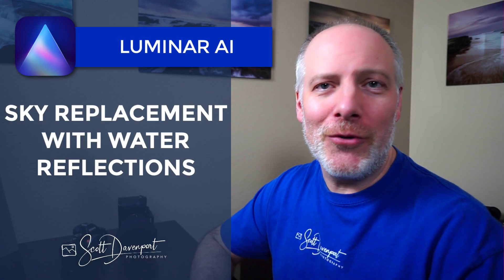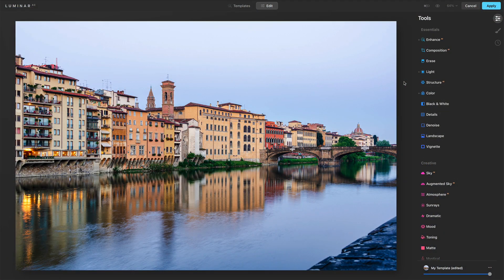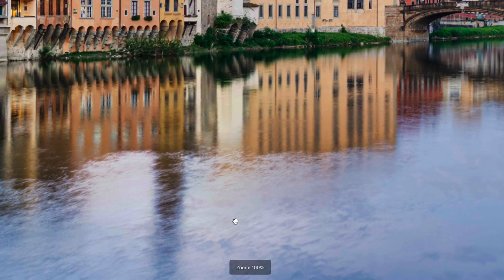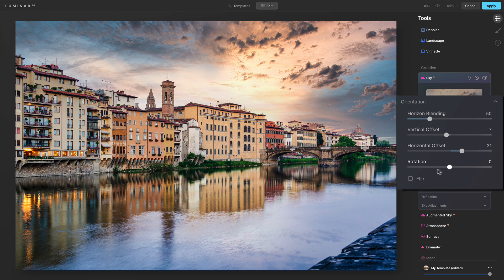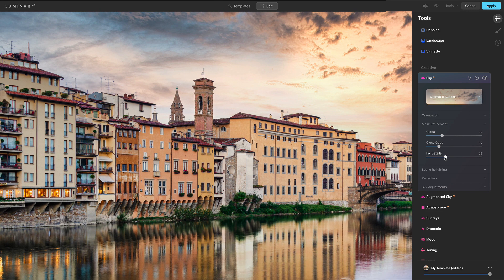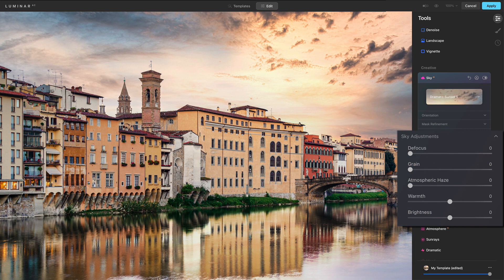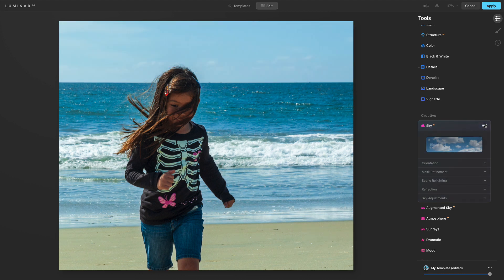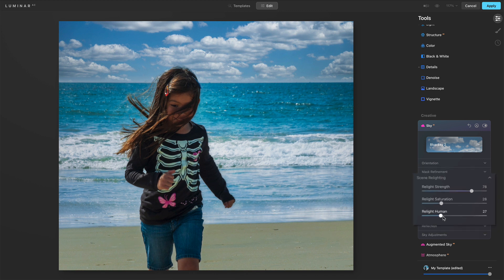Sky Replacement With Water Reflections Made Easy With Luminar AI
Luminar AI Update 2 gives the Sky AI tool a whole lot of new power. Water reflections are now supported. Drop in a new sky and it is reflected in water in the foreground. Lakes, oceans, rivers - even fountains - are included in the automatic masking. Nuances in the water surface are maintained, too. It’s very impressive.

A new Fix Details slider refines the edges around details like a tree line or a subject’s hair. The new Relight Human slider uses AI to detect people in a scene and gives extra control over how a person is relit.

00:00 Sky Replacement With Water Reflections In Luminar AI
00:10 The Marquee Features For Update 2
00:30 First Impressions & Limitations
01:20 A Landscape Sky Replacement Example
02:00 Sky AI: Orientation Sliders
02:30 Sky AI: Mask Refinement Sliders
03:13 Sky AI: Scene Relighting Sliders
03:32 Sky AI: Reflection Sliders
03:44 Sky AI: Sky Adjustment Sliders
04:24 Relight Human Slider
05:30 Wrap-up